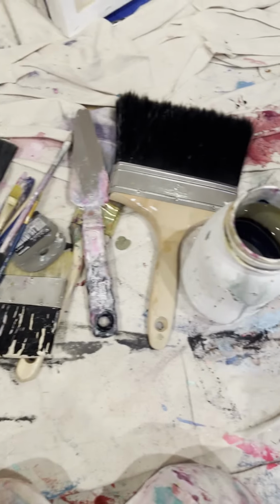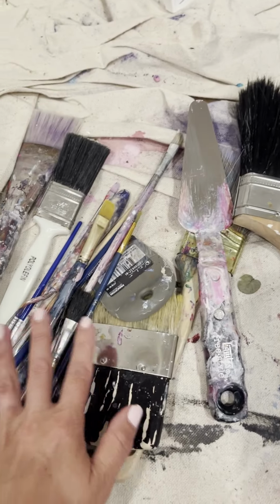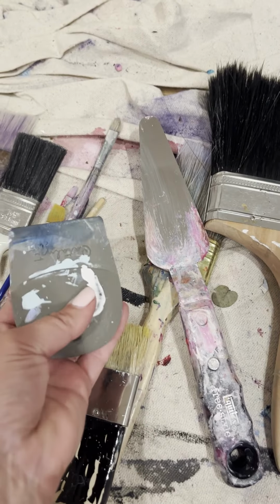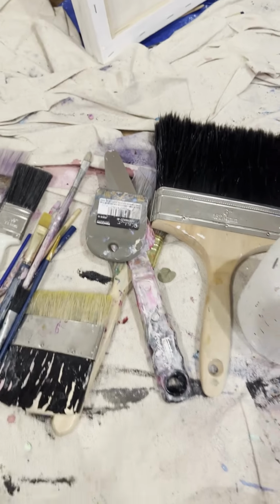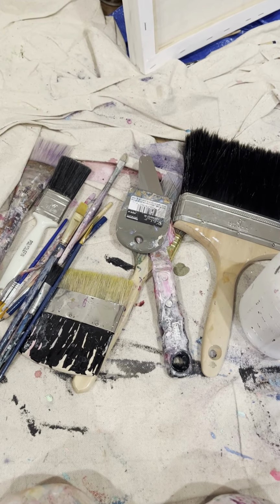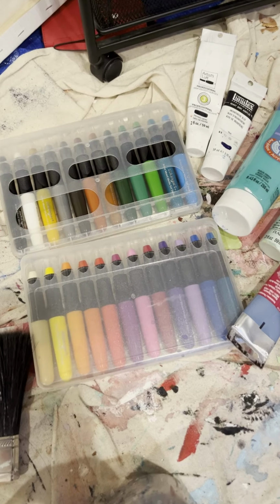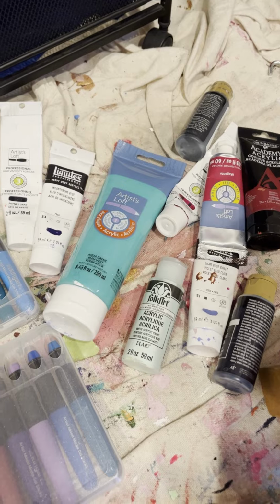Art Challenge: Let Nature Inspire Your Creation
In this video, abstract artist Nicole Edens puts a challenge to us: go outside. Take in the nature around you with all our senses. Then, come back and make art. What Nicole makes is a unique representation of her experience of walking to the beach in the Pacific North West. What will you make?